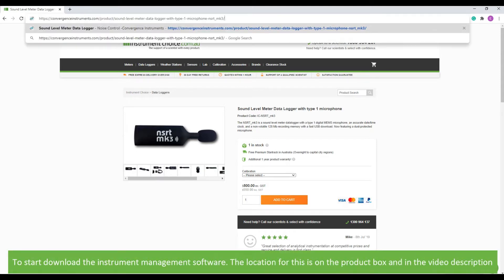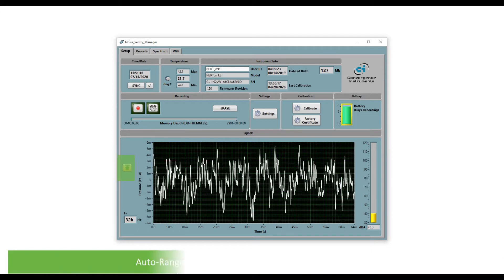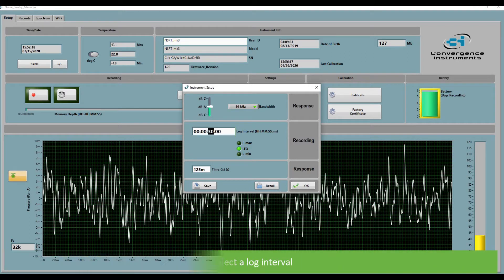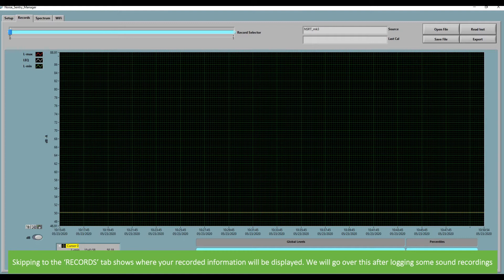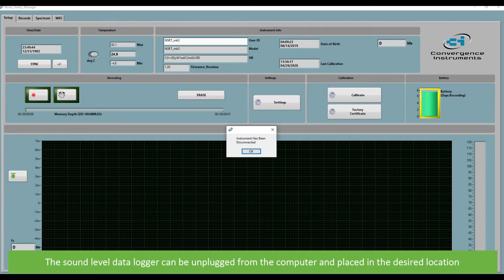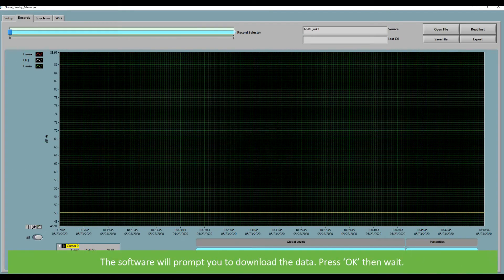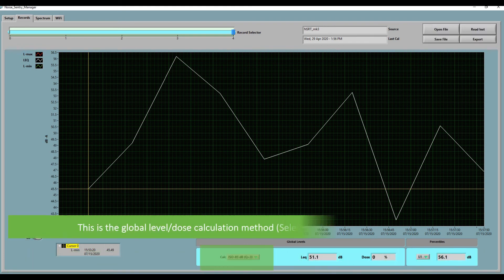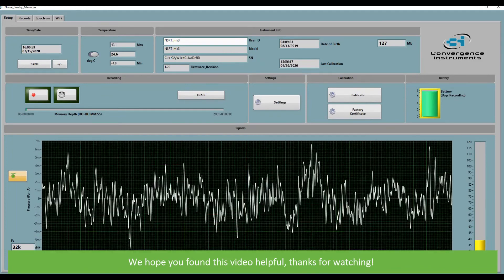How to Set up and Start the IC-NSRT_mk3 Sound Level Meter Data Logger with Type 1 Microphone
In this video, an Instrument Choice Scientist demonstrates how to set up, start and view collected data on the IC-NSRT_mk3 Sound Level Meter Data Logger with Type 1 Microphone.